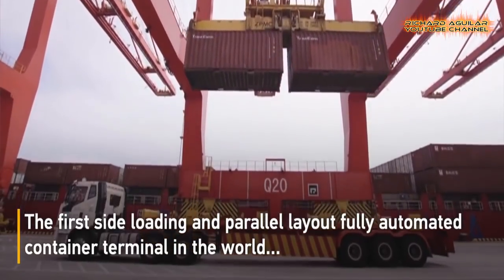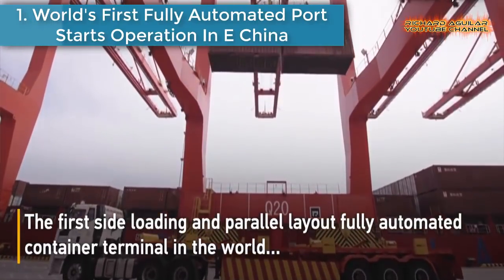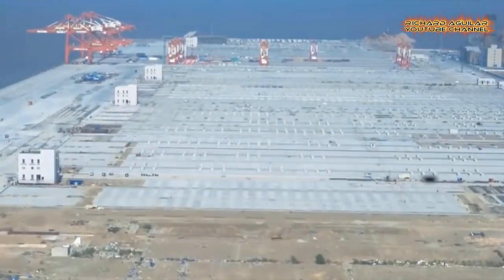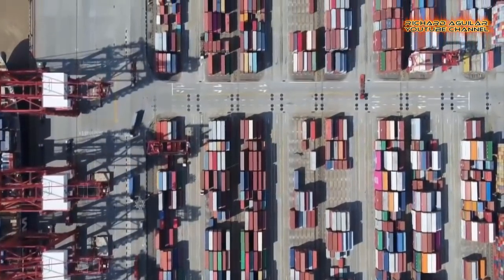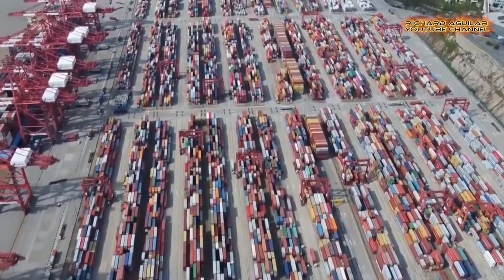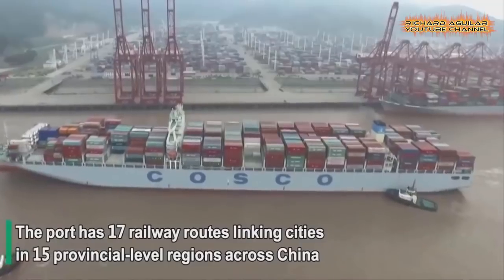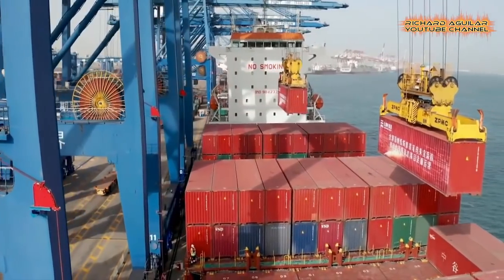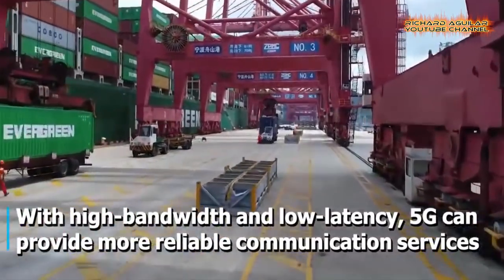Craziest Modern Port Automation In China, Foreigners Can't Believe Watching This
Today, get ready to see the most amazing automation taking place in China's most modern sea ports. If you stumbled upon in this channel because you want to see China's craziest seaport terminal automation with the use of smart robots and remotely controlled container handling system, then this video is especially made for you.